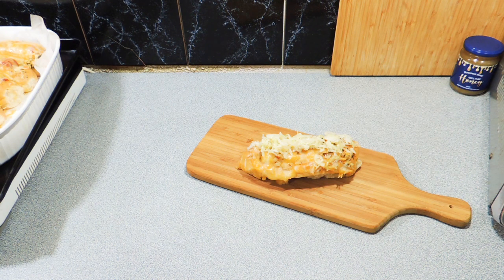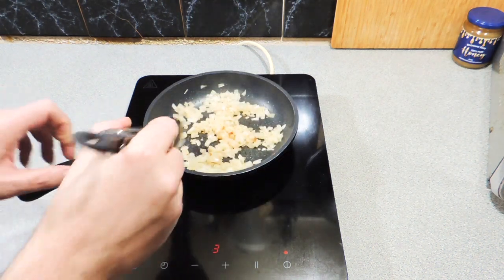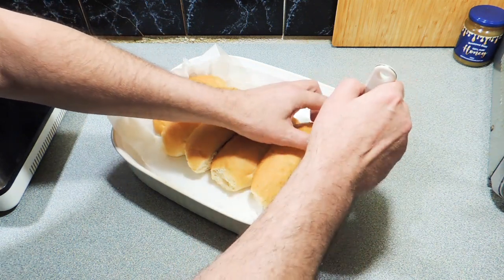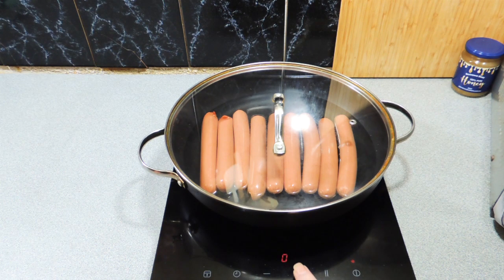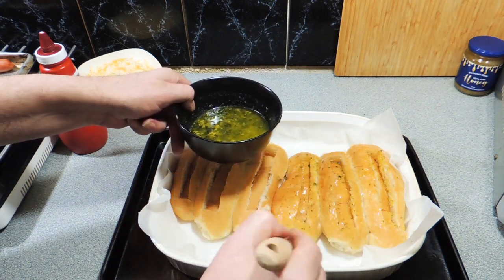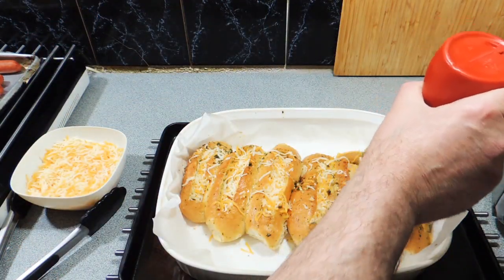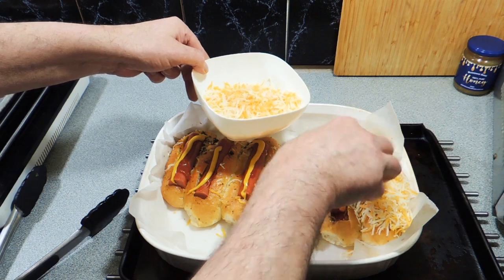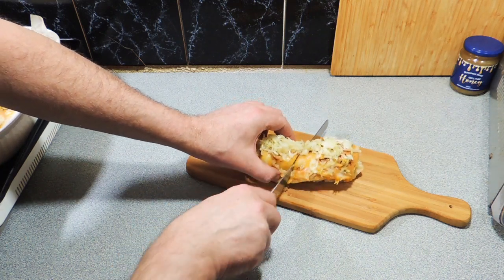Cheesy Garlic Bread Hot Dogs - Cook with K.P SE22 EP37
Watch and learn how to make my cheesy garlic bread hot dogs, this budget recipe is packed full of flavour, it is quick and easy that is perfect for a quick lunch or for snacking on while watching some sport.